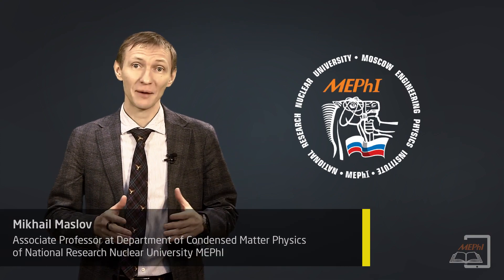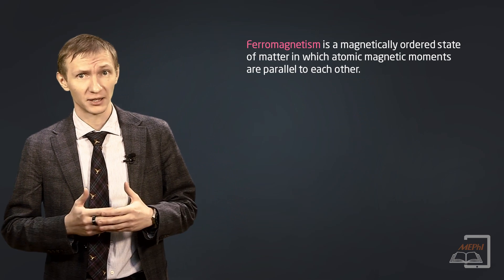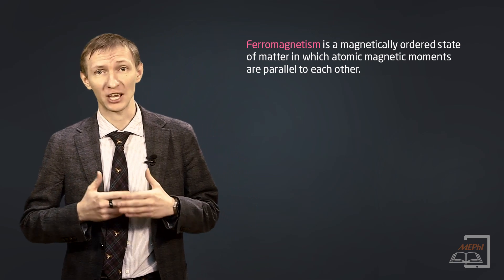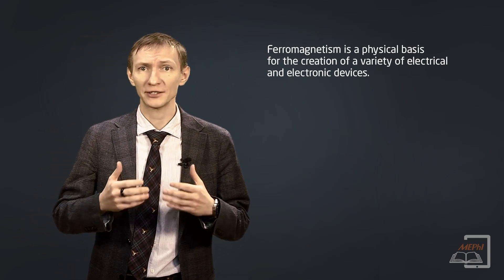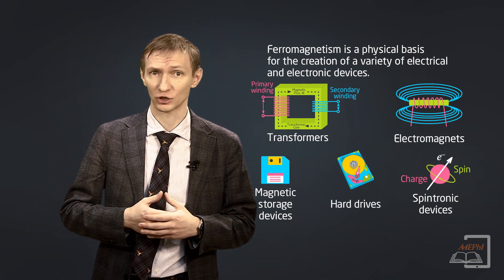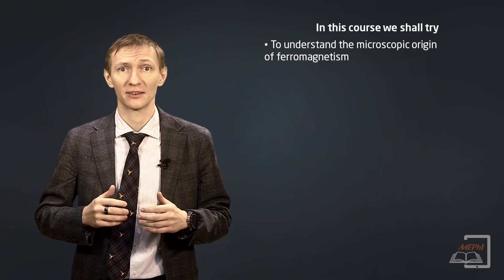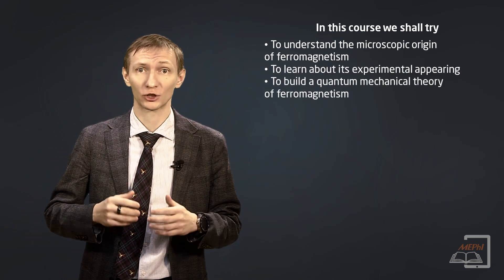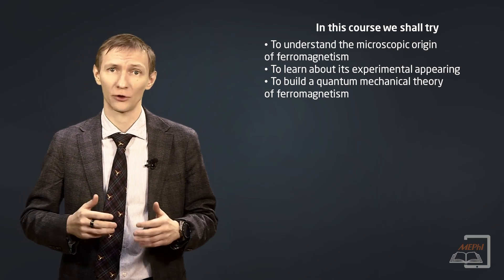Introduction to the Theory of Ferromagnetism | MEPhIx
The course provides the physical foundations for second order phase transitions on the example of paramagnetic/ferromagnetic transition.

This course focuses on the phenomenon of ferromagnetism. Ferromagnetism is a magnetically ordered state of matter in which atomic magnetic moments are parallel to each other, so that the matter has a spontaneous magnetization. Owing to ferromagnetism, some materials (such as iron) can be attracted by magnets or become the permanent magnets themselves. The phenomenon of ferromagnetism plays an important role in modern technologies. It is a physical basis for the creation of a variety of electrical and electronic devices, such as transformers, electromagnets, magnetic storage devices, hard drives, spintronic devices, etc. However, in the absence of external magnetic field ferromagnetism does not occur at any temperature. It occurs only below some critical temperature, which is called the Curie temperature. For different ferromagnetic materials, the Curie temperature has its own value. It should be noted that the phenomenon of ferromagnetism arises due to the exchange interaction, which tends to set the magnetic moments of neighboring atoms or ions parallel to each other. The exchange interaction is a purely quantum effect, which has no analogue in classical physics. In this course we shall try to understand the microscopic origin of ferromagnetism, to learn about its experimental appearing, magnetizing field, magnetic anisotropy, and quantum mechanical effect. We try to build a quantum mechanical theory of ferromagnetism. The course is aimed to graduate students wishing to improve their level in the field of theoretical physics.

What You Will Learn:

The classification of materials by their magnetic properties
Mean-field approach to calculation of various magnetic characteristics
Summary of the phenomenological Landau model
Antiferromagnetism